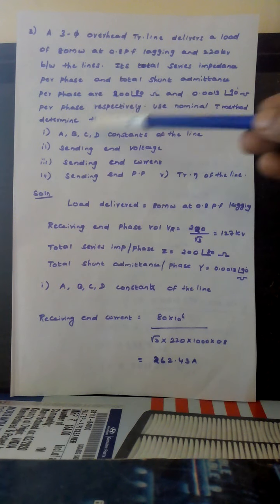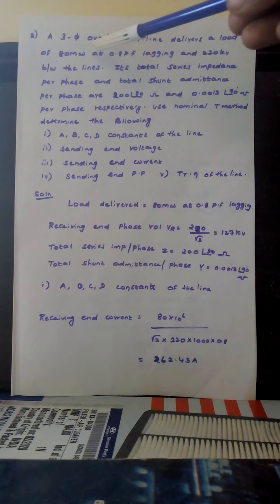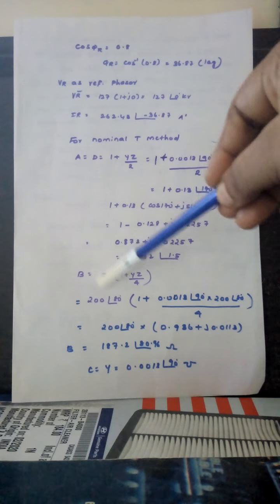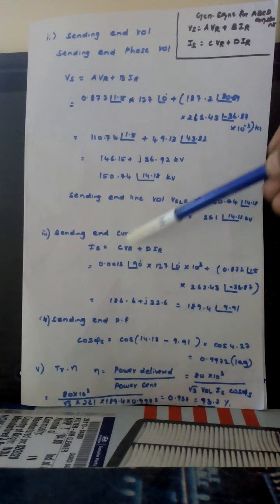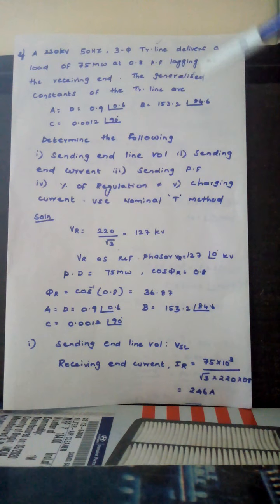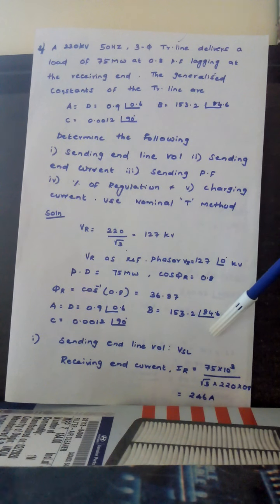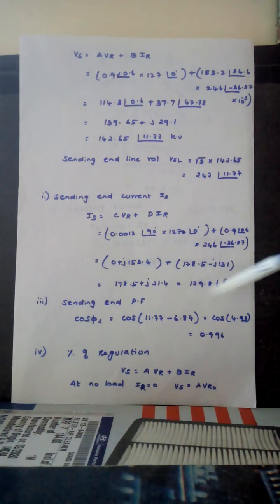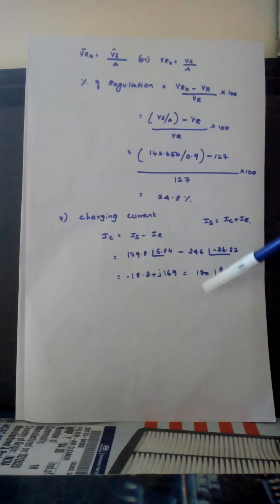Module -3 Performance of Tr.Line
Problems on medium Tr.lines using A B C D constants